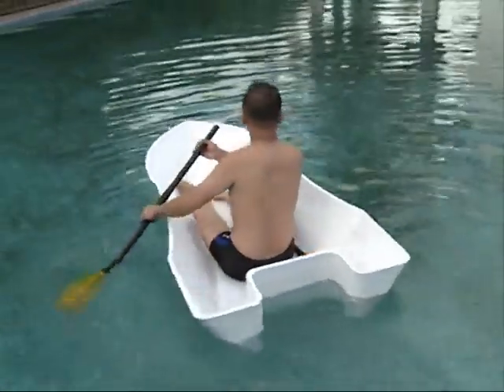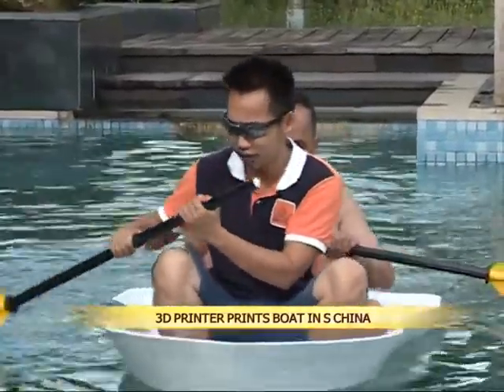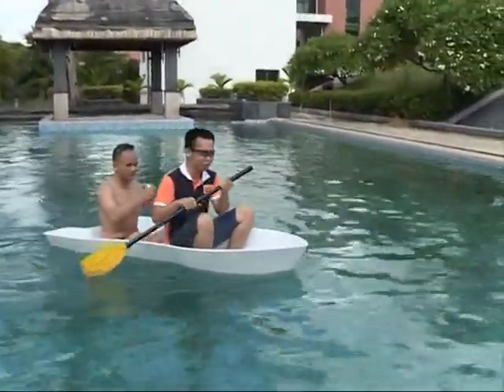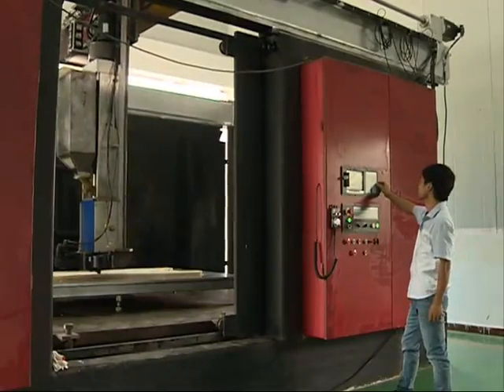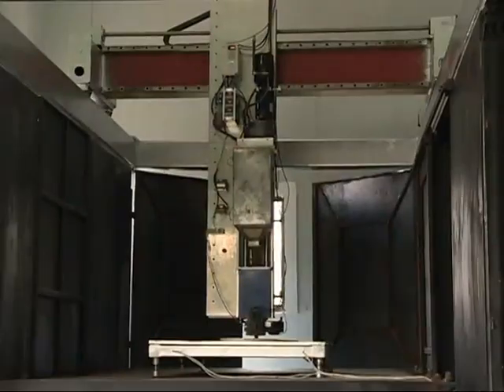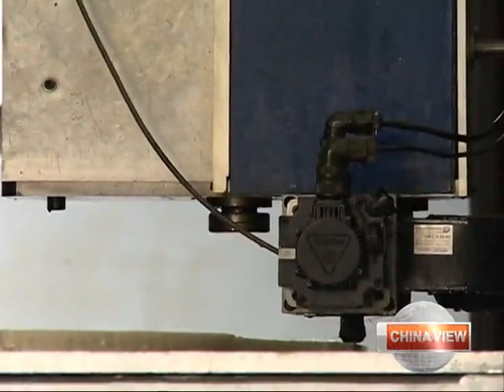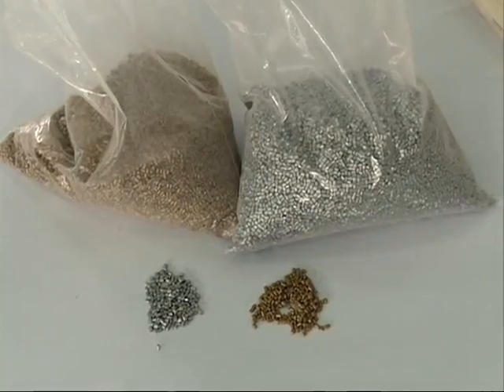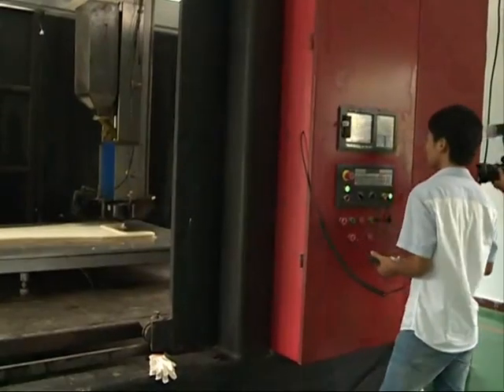3D printer prints a boat in S China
An engineering company in south China printed a boat using a 3D printer.